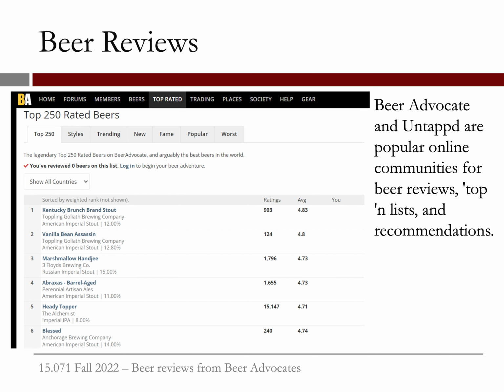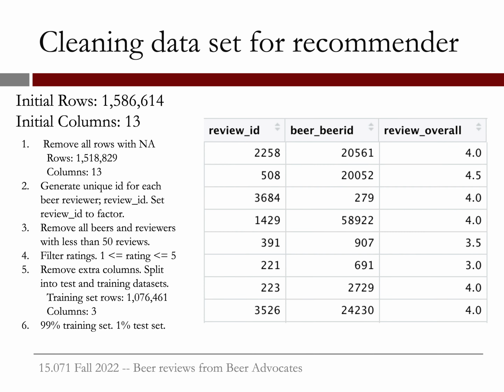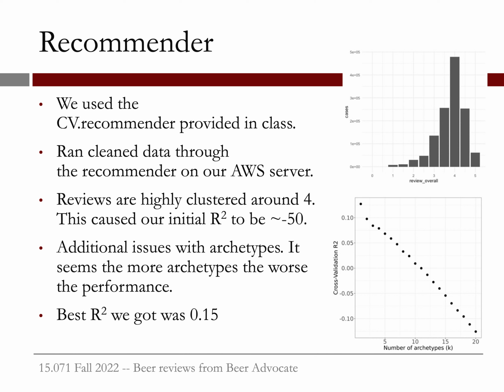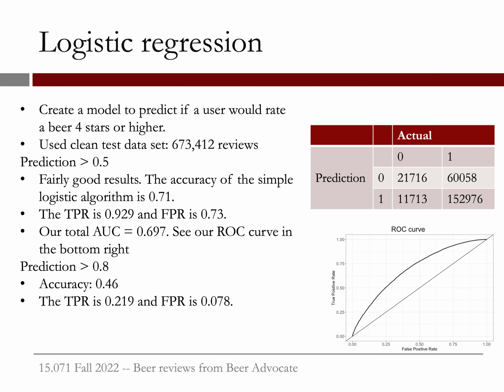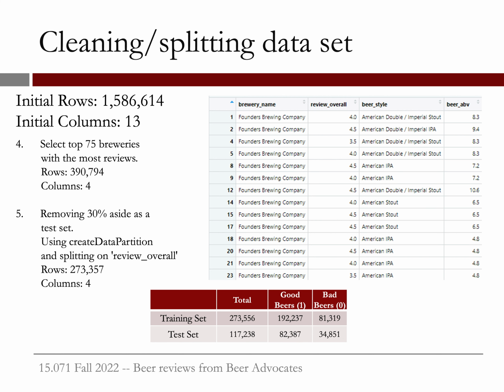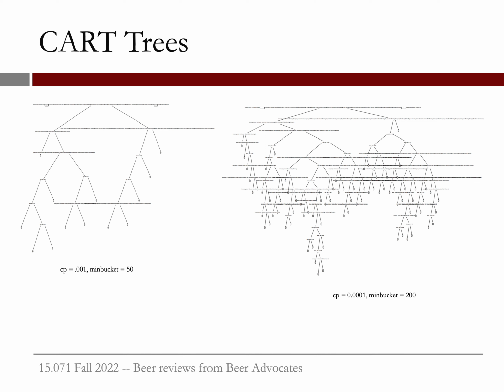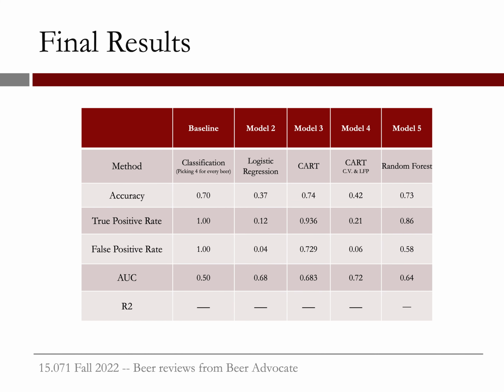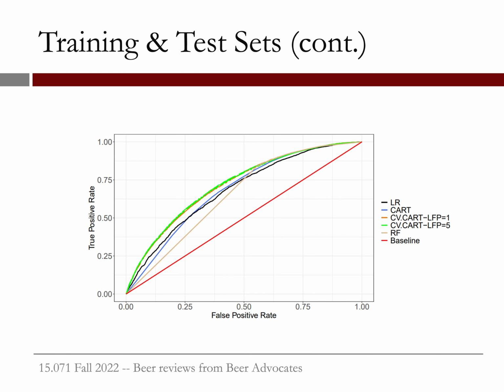Final Project Analytics Edge